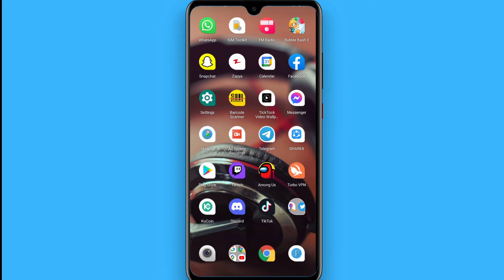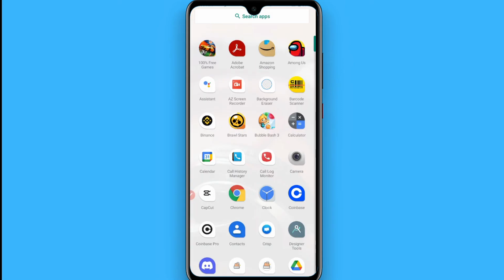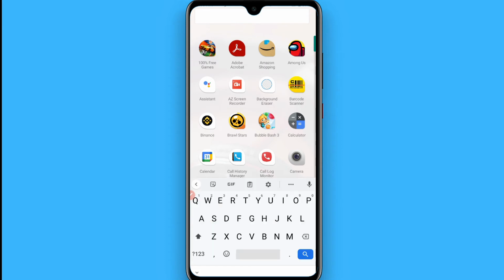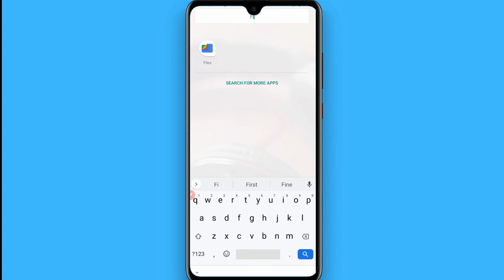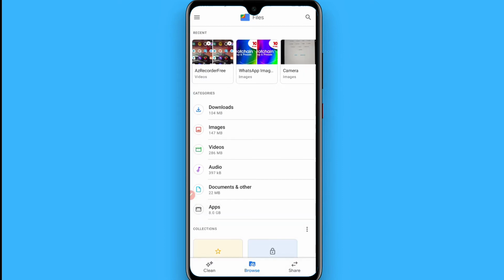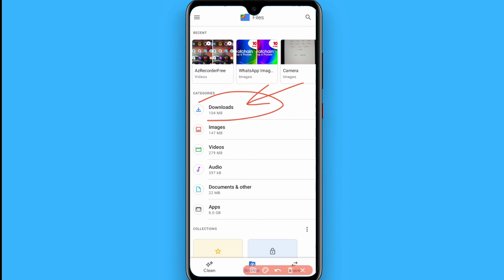How To Find Downloads On Android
Learn How To Find Downloads On Android

In this video I will show you how to android downloads. This will be a short guide that shows you exactly how find download on Samsung.